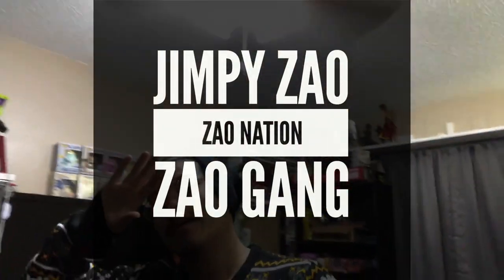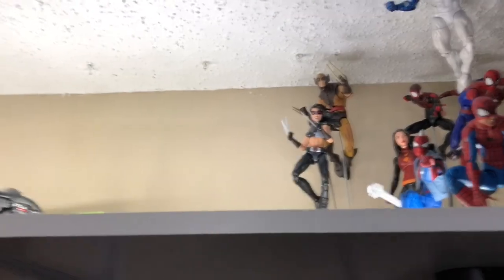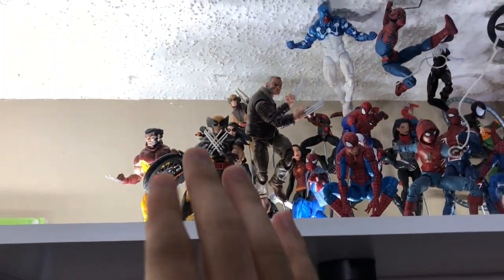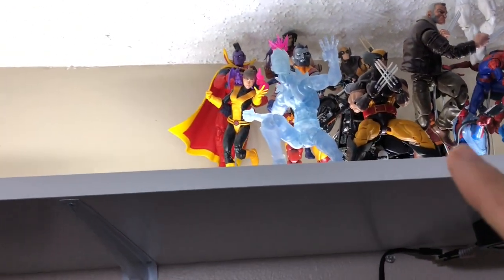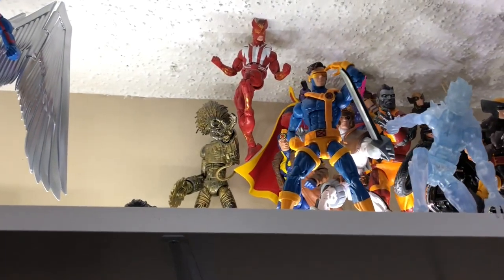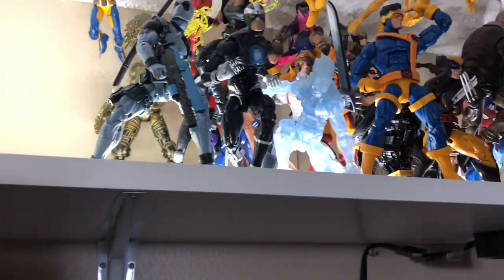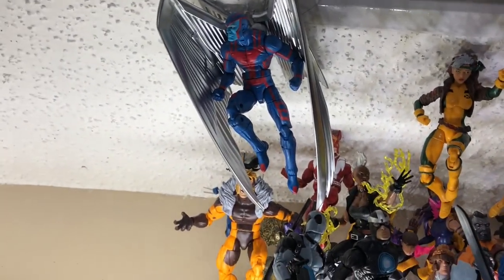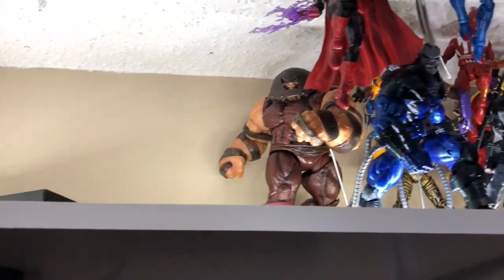DISPLAY: How to display XMEN/WOLVERINE